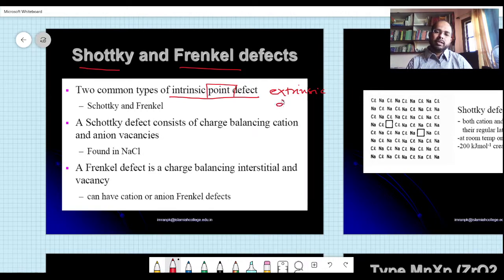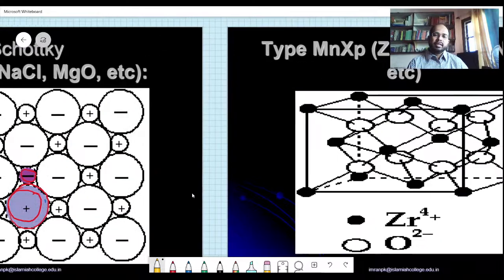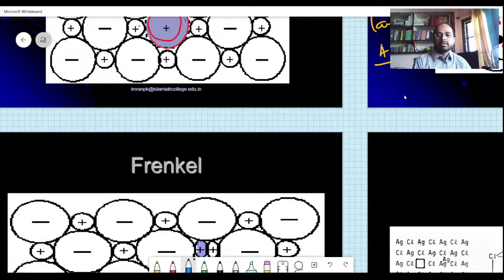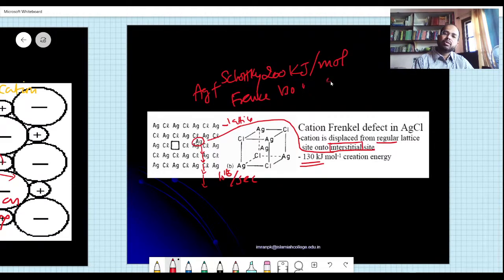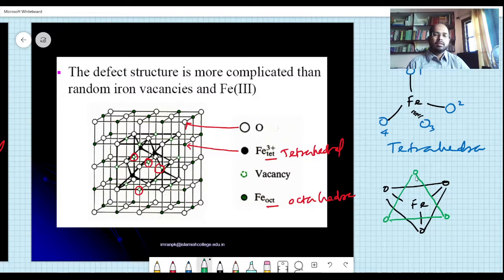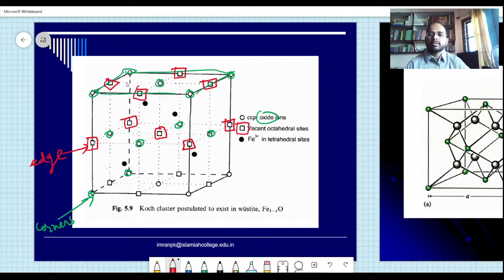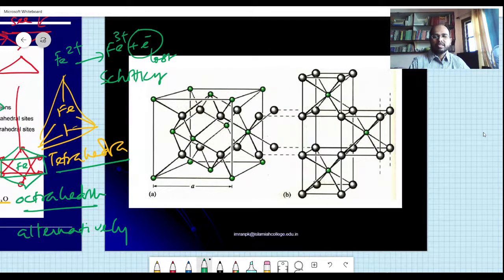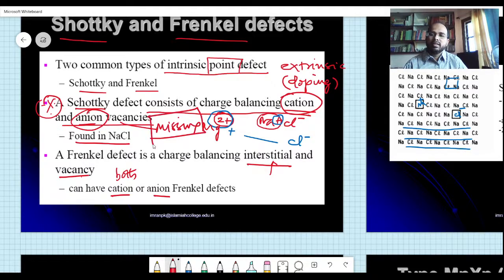Solid State basics-5 - Schottky and Frenkel Defects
Schottky and Frenkel Defects are discussed